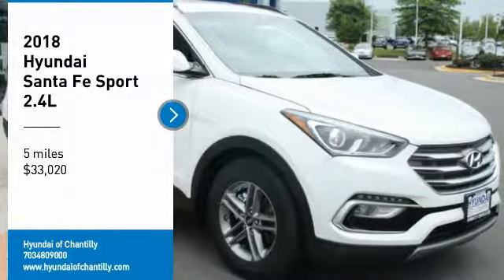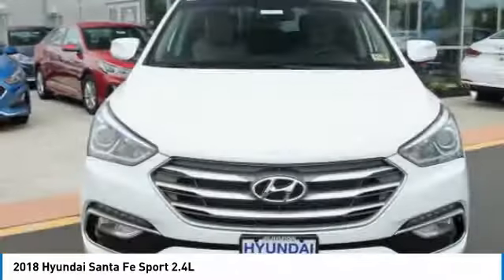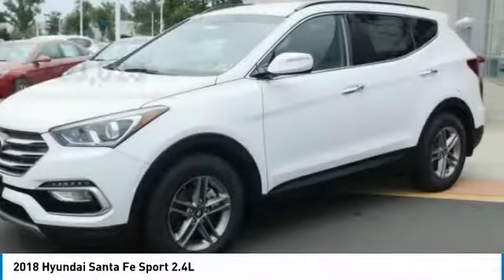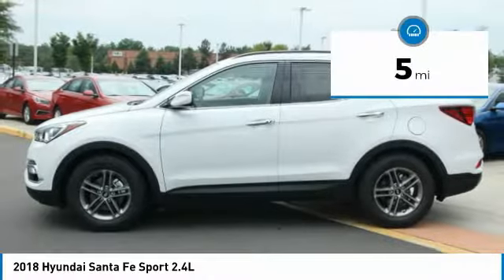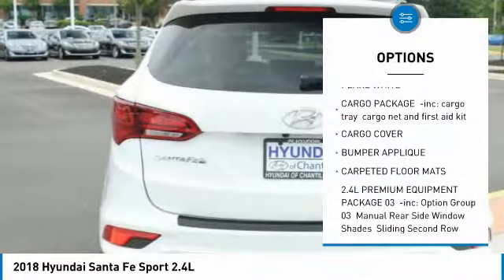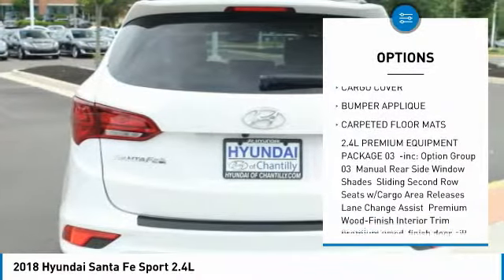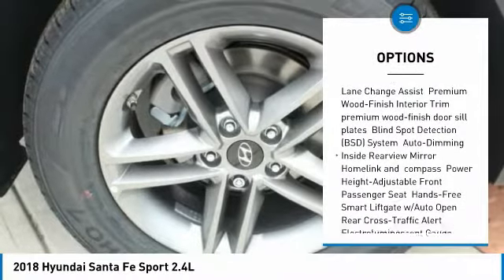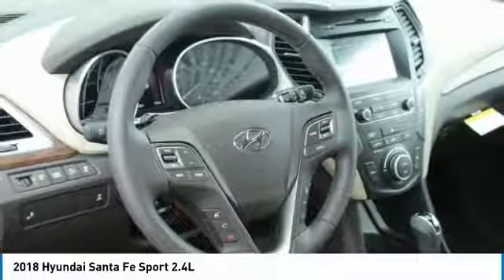2018 HYUNDAI SANTA FE SPORT Chantilly, VA JH099832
2018 HYUNDAI SANTA FE SPORT Chantilly, VA
Stock# JH099832

You'll love this 2018 Hyundai Santa Fe Sport. This is a car you'll want to take home. With 5 miles, it features Automatic transmission and an exterior color of Pearl White. Call us and be the first to open the car door today!